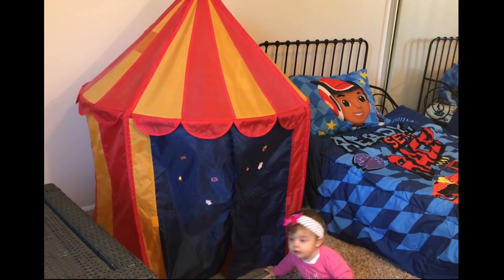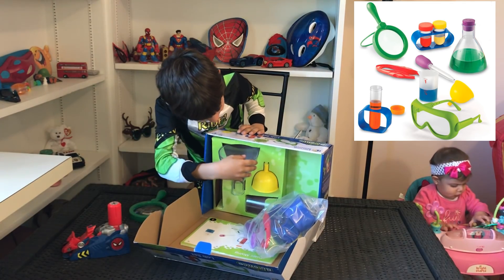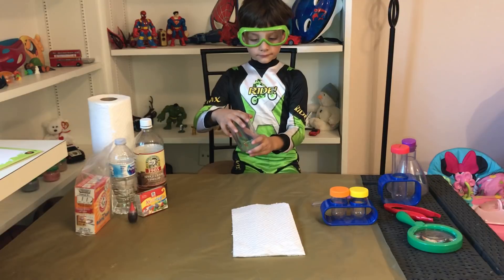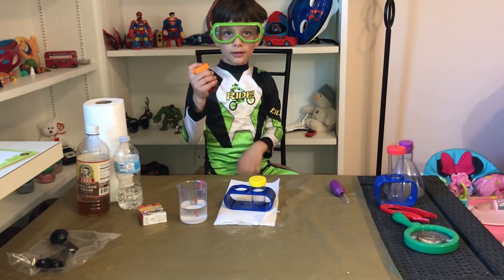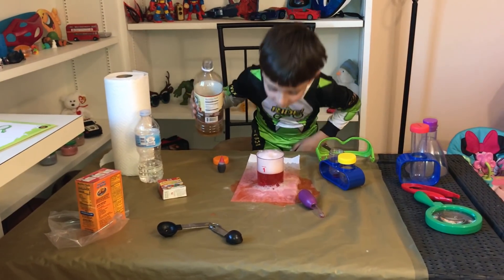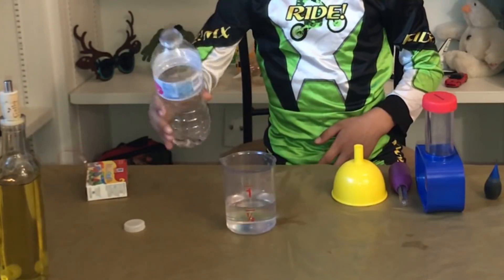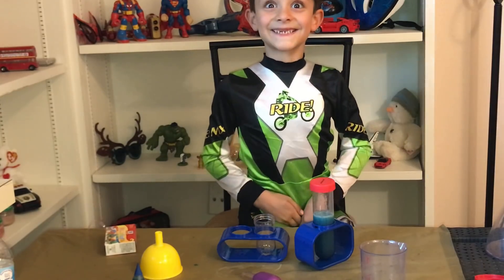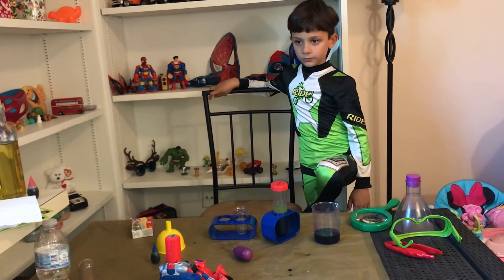Top 2 Science Experiments you can do at home for kids! Lab set Unboxing - From Bido's TV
Top 2 Science Experiments you can do at home for kids with Bido's TV ! Easy Children's Activities that's family fun for everyone and it's a great kids learning videos to teach children and toddlers about science using household ingredients! Fun kids toys are also features such as Spider man motorcycle for kids! Great Video for kids that integrate fun toys and educational learning!
1.) How to Make a Homemade Volcano
2.) Mixing Impossible between the oil and the water.

WHY SANTA CLAUS is LATE on CRISTMAS DAY !! I'M NOT GONNA BE HIS FRIEND ANY MORE .

TOYS "R" US Shopping before Christmas, Play Bow and Arrow, bounce bogo stick & legos, make sandwich

EGGED ON Egg Challenge Family Fun Game for Kids! Gross Messy Real Food Eggs Surprise Toys

Bido's Kitchen: Banana Sushi & Banana Cream Pudding Pie Fun - Kids TV / Bido's TV

Bido Playing Bungee Jumping Trampoline at the Mall / Kids TV / Bido's TV

TOILET TROUBLE CHALLENGE w/ CHOCOLATE